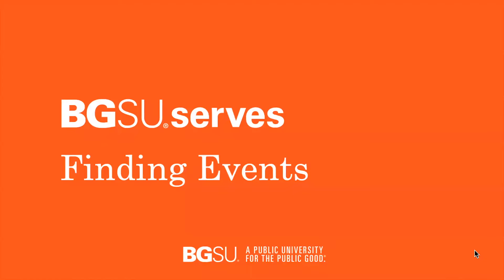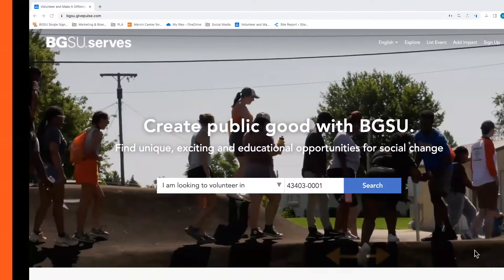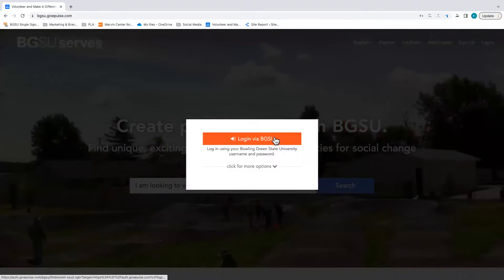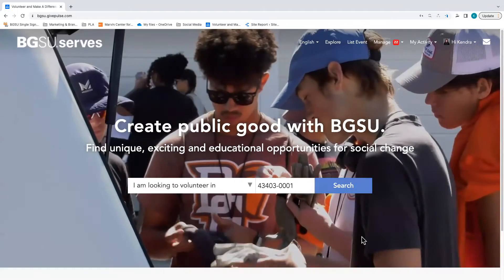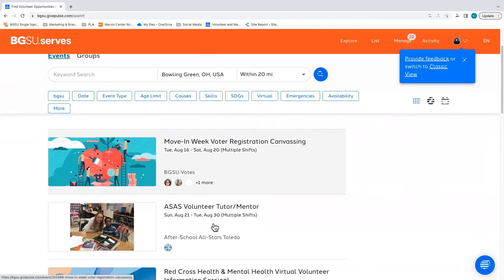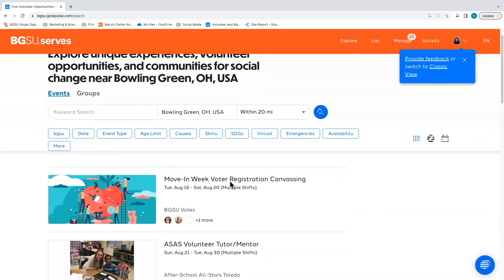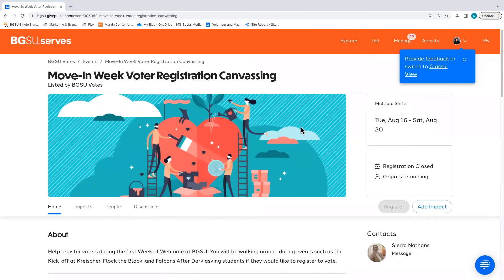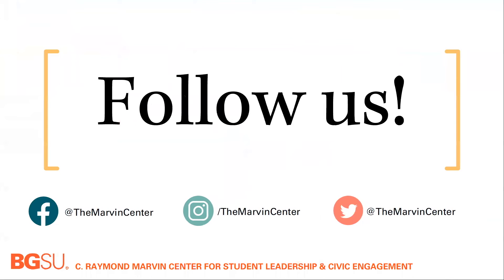BGSUserves Training Videos: Finding Events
This video will help you find events to attend and volunteer at in the system.